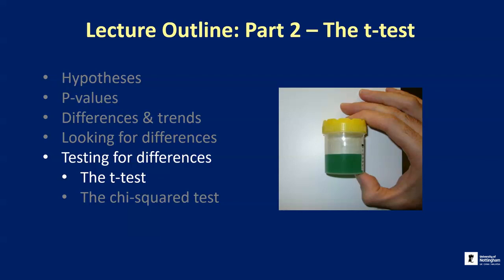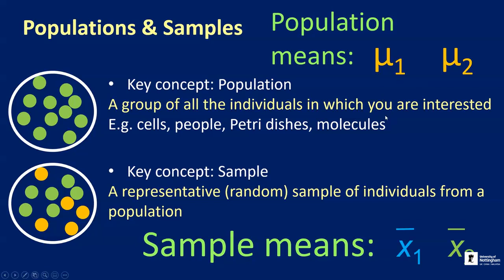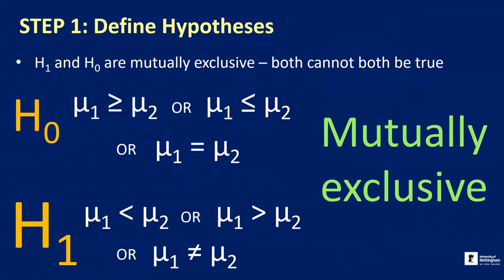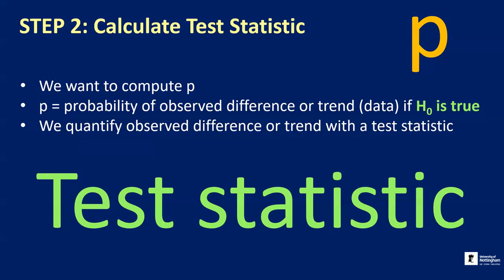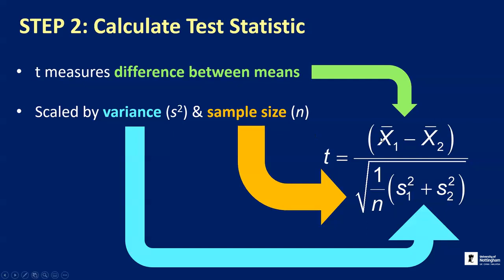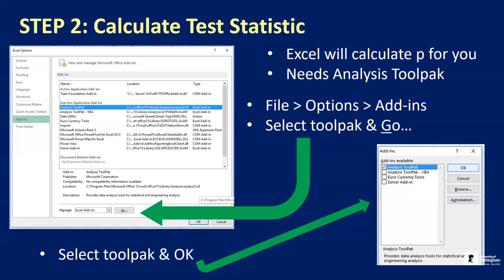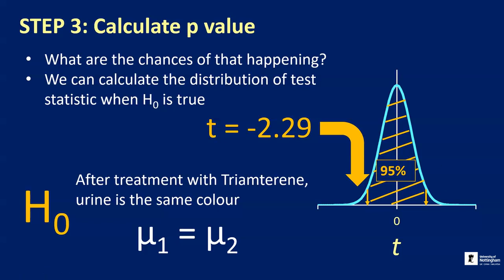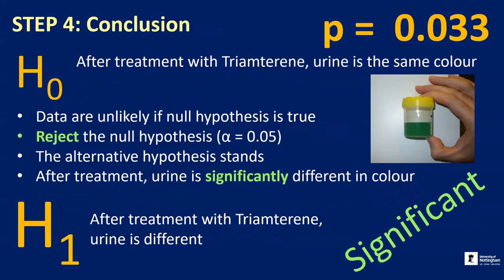Pharmacy Stats Lecture 2 Part 2